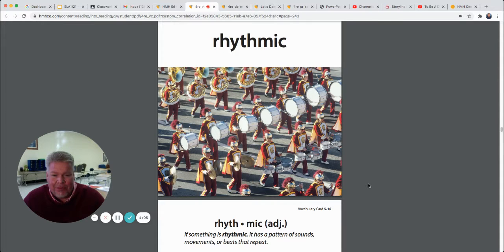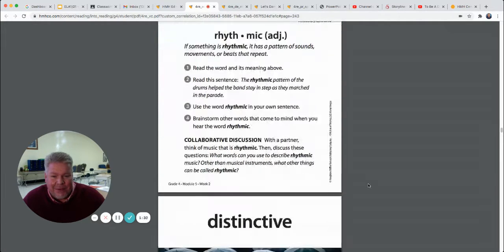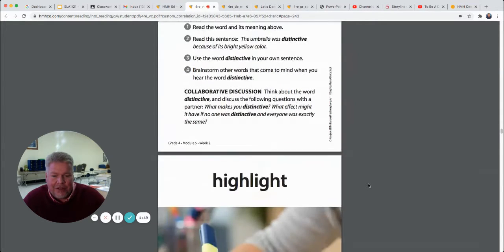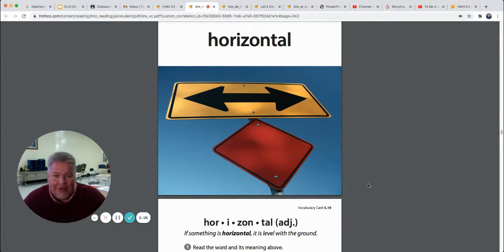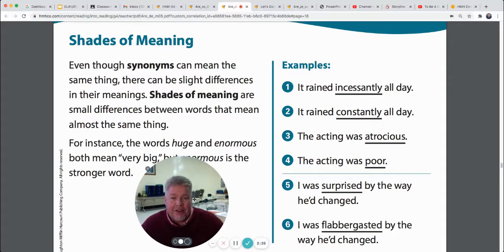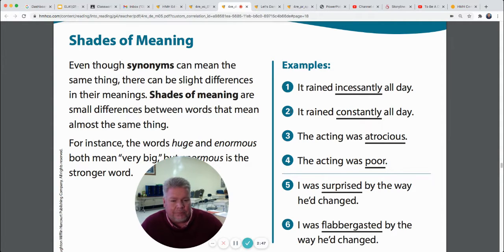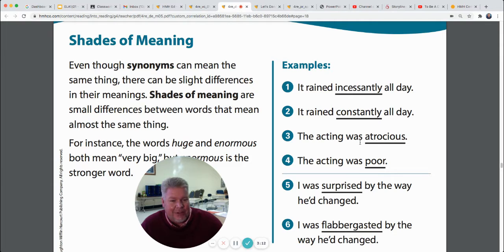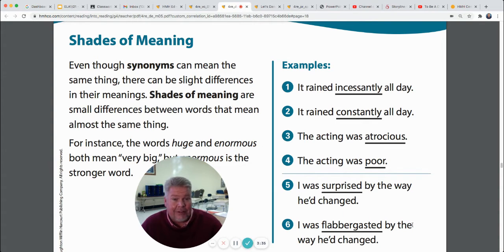Reading Workshop 1/21